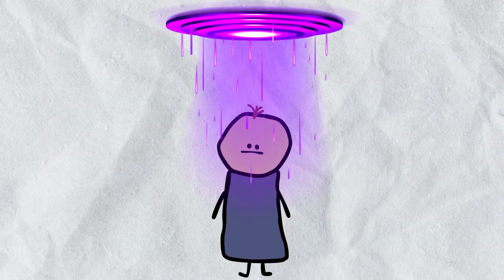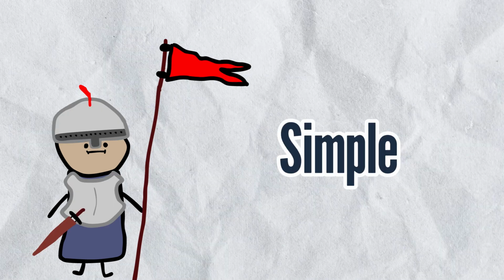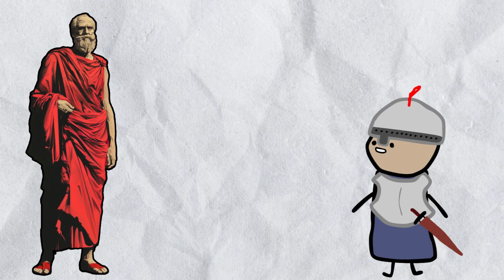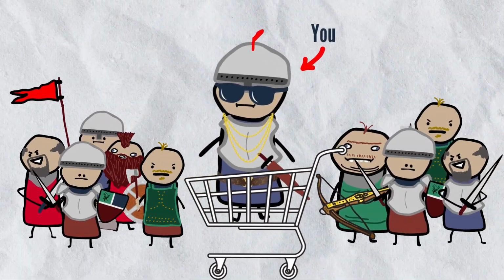Medieval Siege Warfare Explained in 8 Minutes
A simple guide to Medieval Siege Warfare.

I'm passionate about many topics so expect to see a lot of different (but still informational) videos!

=| TIMESTAMPS |=
00:00 Intro
00:14 Advance Raids
01:02 Swift Attack
02:01 Encampment
03:18 The Big Guns
04:52 Negotiation
05:36 Direct Assault

Credits:
Fragments of:

Kingdom of Heaven (2005)
20th Century Fox

Tales Woven in Flames by Vindsvept

Catching the Killer - Dark Thriller Music - Loopable by GioeleFazzeri